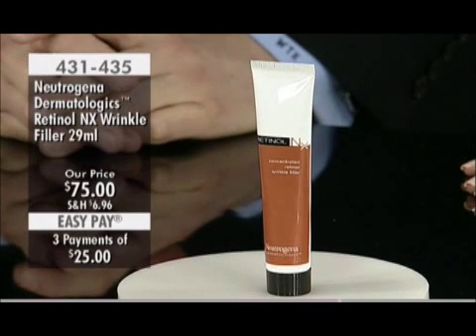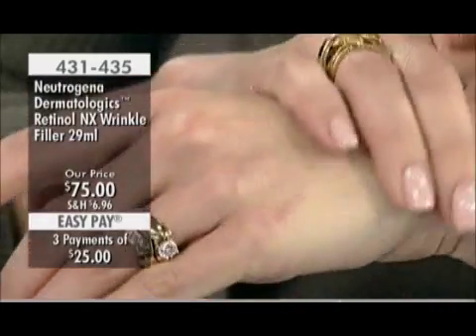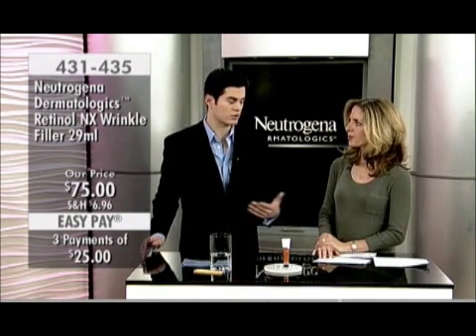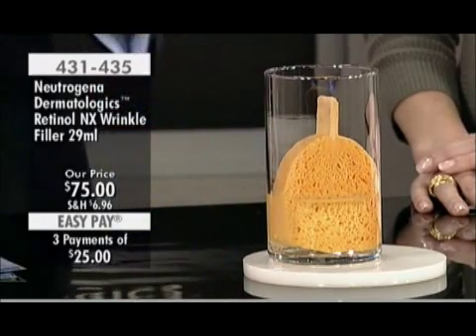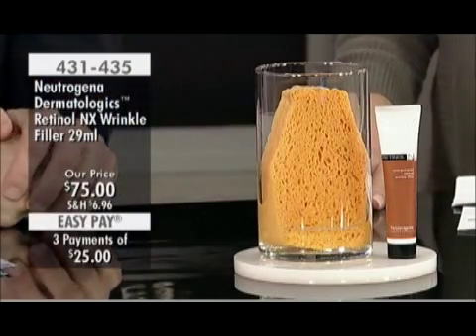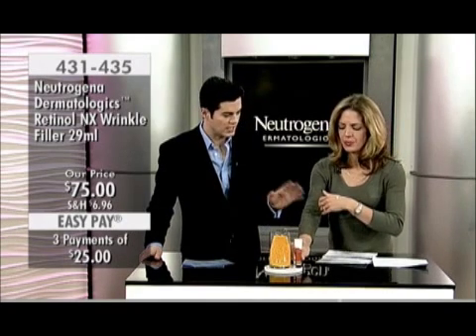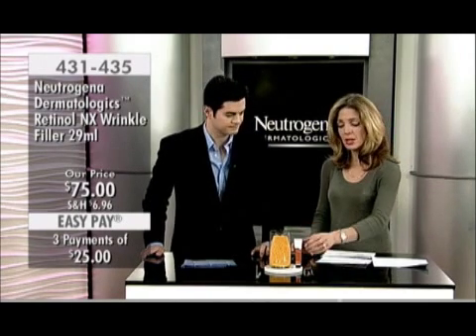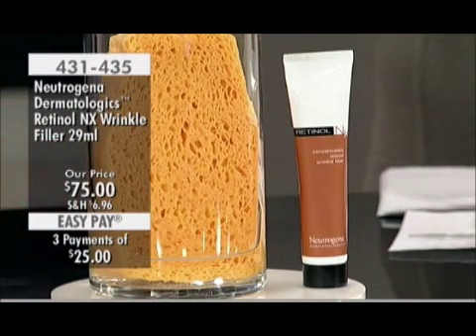Dr. Will Kirby on The Shopping Channel - Oct. 18 - Part 3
As spokesman for these outstanding anti-aging products, Dr. Will Kirby, Board Certified Dermatologist, illustrates the benefits of the Neutrogena Retinol product line from Neutrogena Dermatologics®. This revolutionary technology delivers breakthrough anti-aging results that you won't want to miss.  You can achieve younger looking, more luminescent and radiant skin by using these products and experience the latest in cutting edge anti-aging retinol formulas.